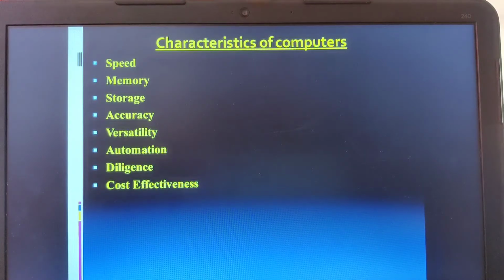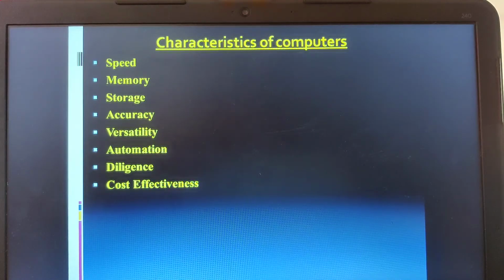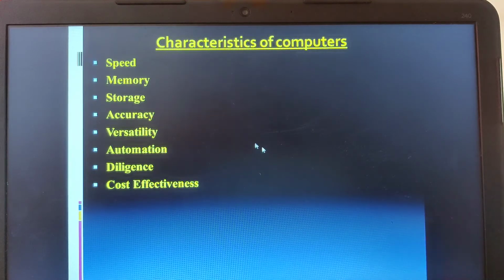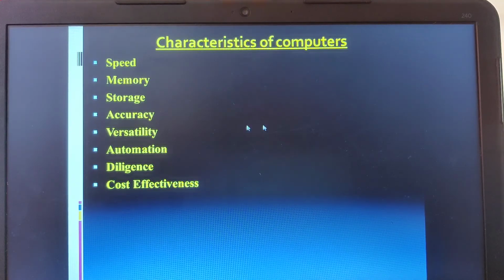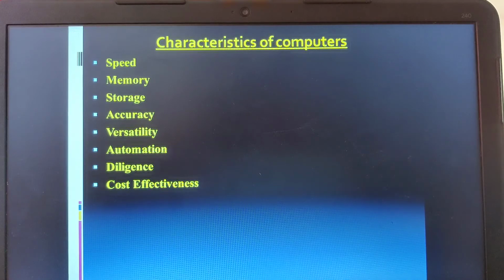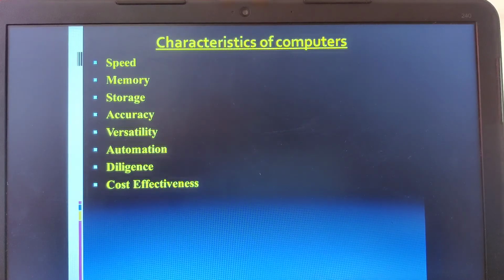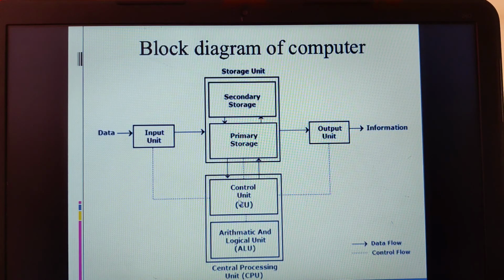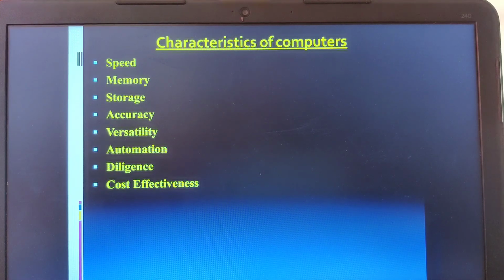Overview of Computer video 2